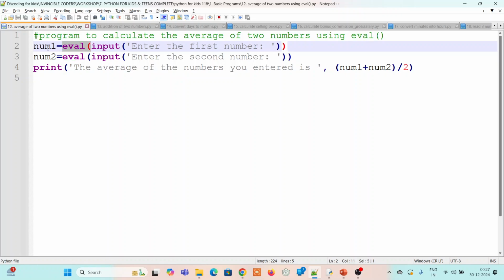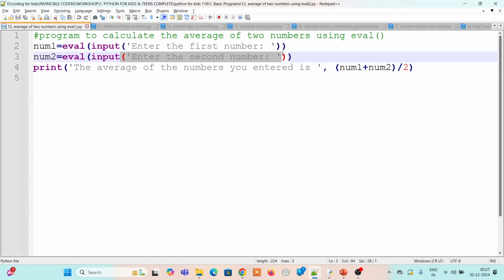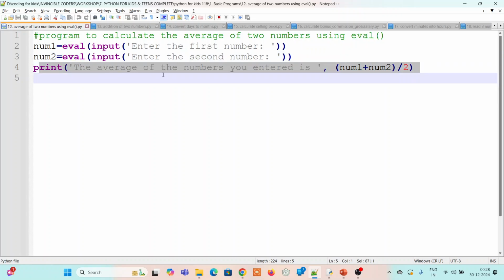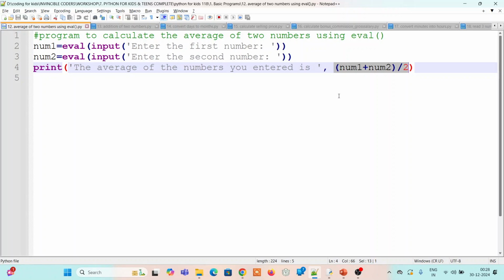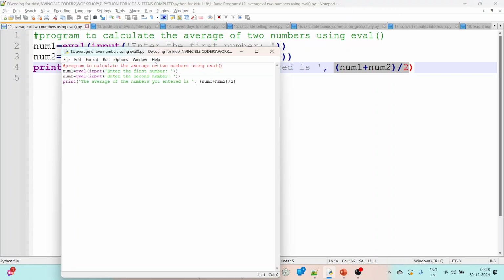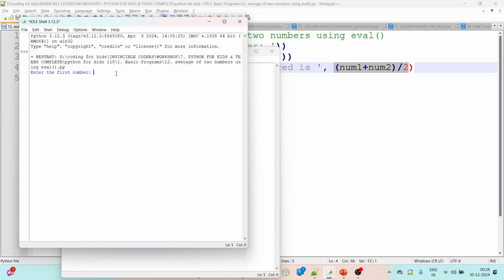Program to calculate Average of 2 numbers using Eval( ) in Python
This video will help you understand how to calculate the average of 2 numbers using Eval( ) function in Python.